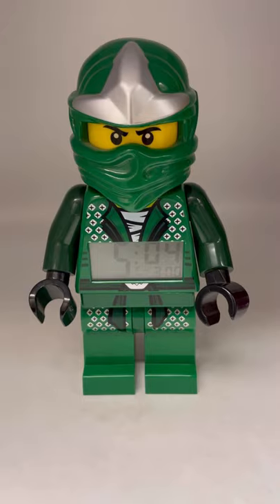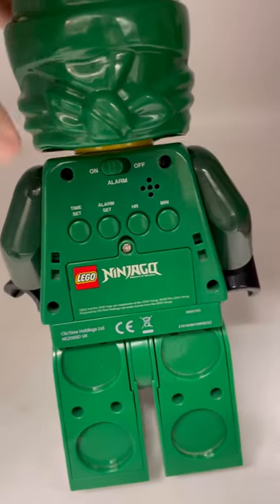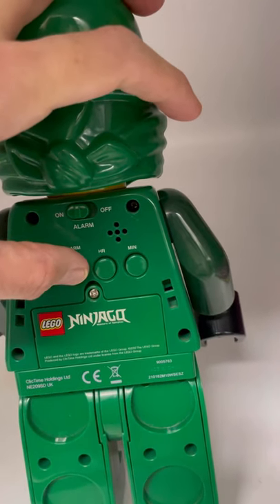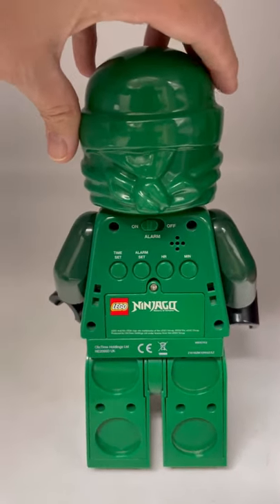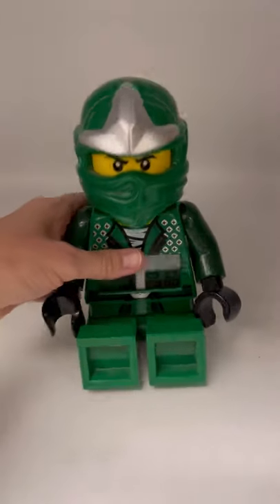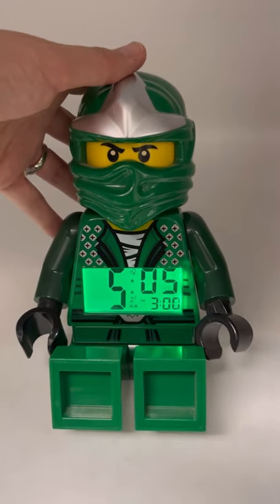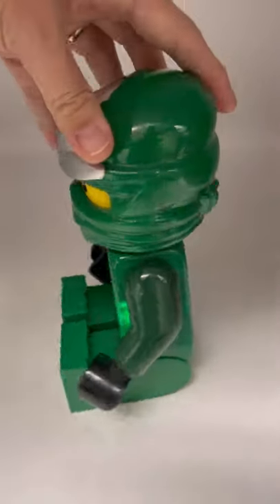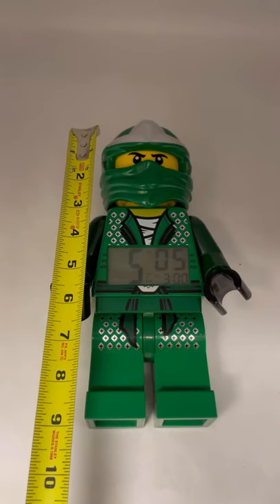Lego Ninjago Lloyd Digital Alarm Clock Green Lights Up Posable How does it work?